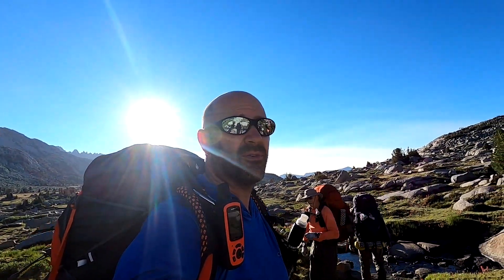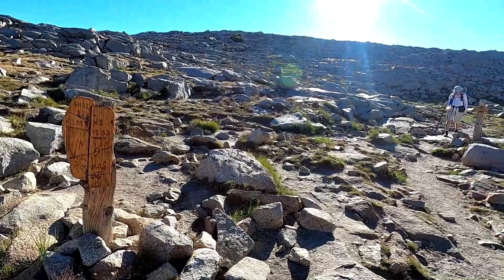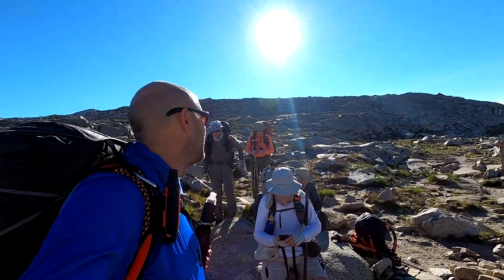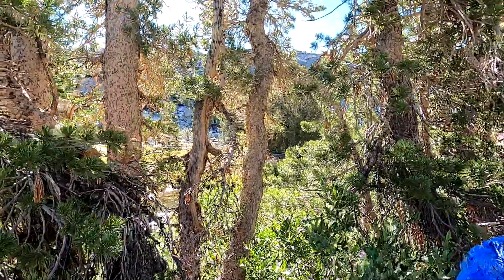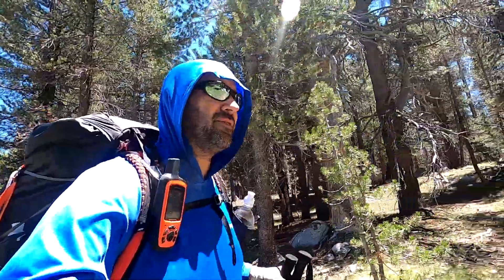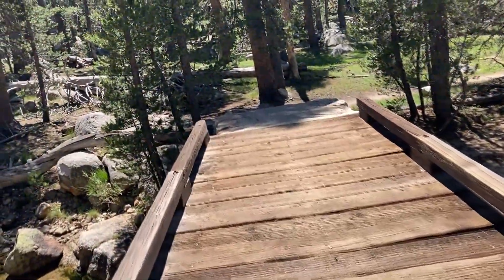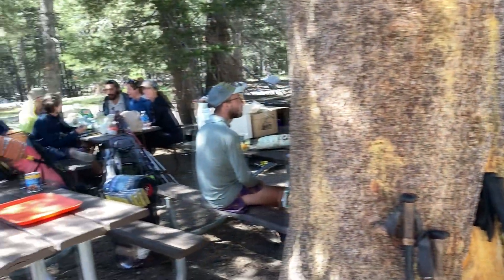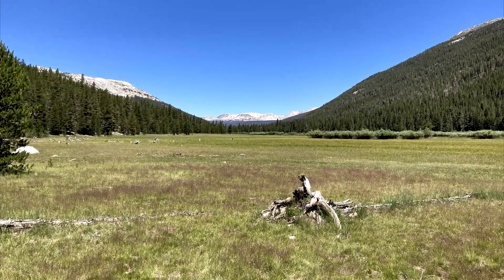John Muir Trail 2021 Day 3 | Rush Creek to Tuolumne Meadows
Rush Creek to Tuolumne Meadows campground- We started our day climbing up over beautiful Donahue pass from the Rush Creek drainage.￼ The biggest challenge of the day was Lyle Canyon, a beautiful but warm 8 mile walk.￼ We end the day at Tuolumne Meadows backpackers camp.